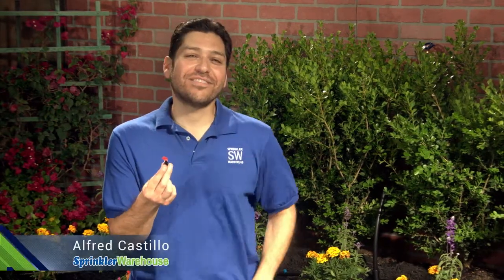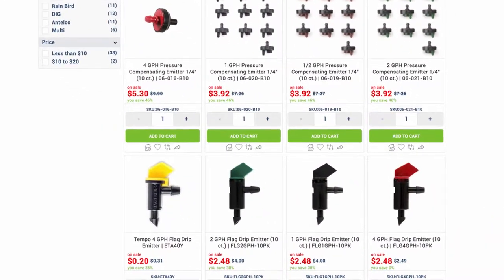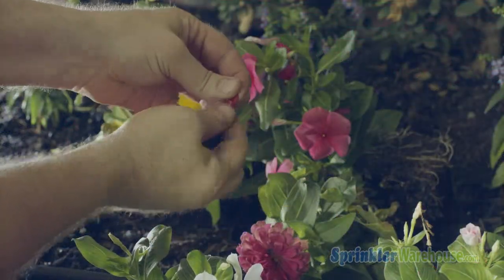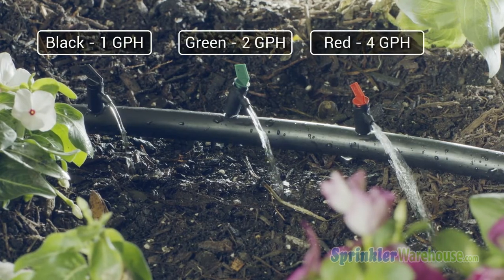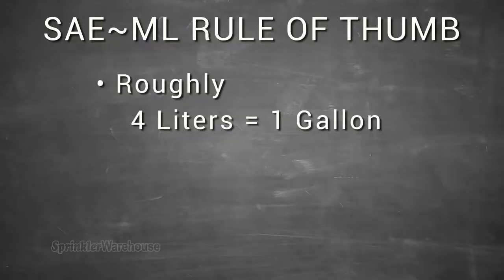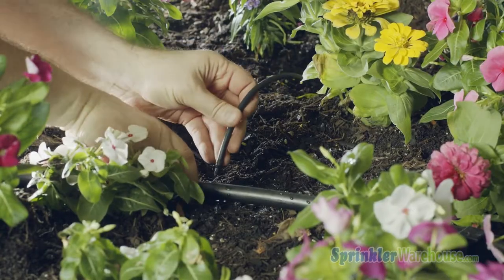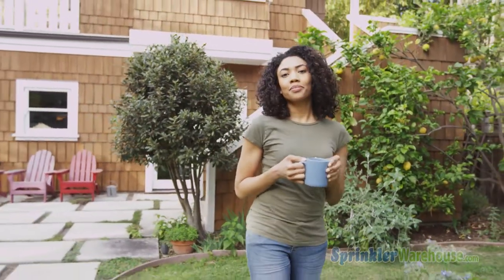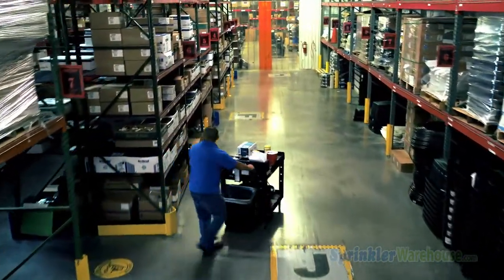Flag Drippers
Low flow drippers which allow water to flow smoothly, without turbulence, as the water slows in velocity. The drippers may be twisted open for cleaning. The drippers provide the suggested flow rate at a pressure no higher than 25 PSI. The drippers have a 1/4" barb inlet and outlet.